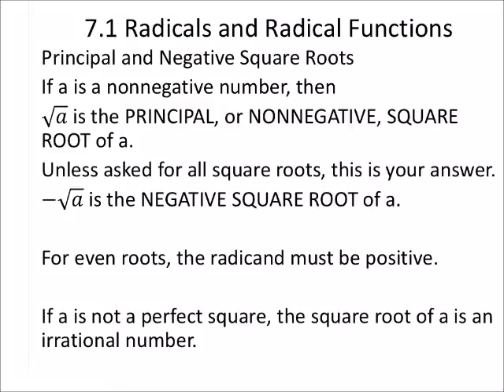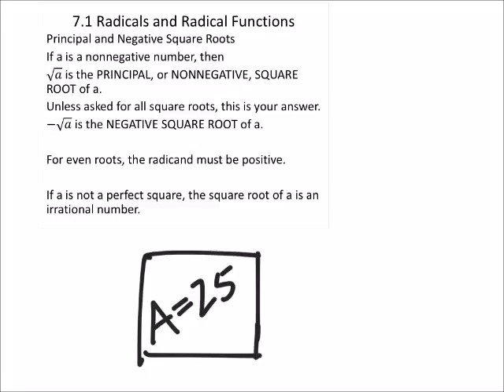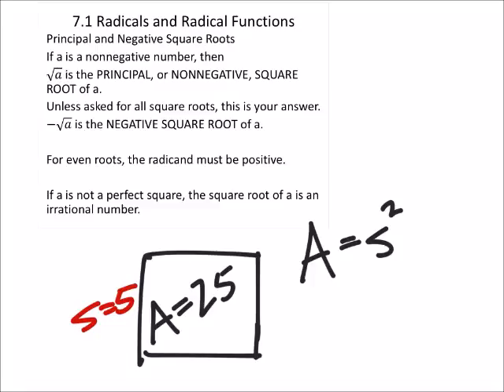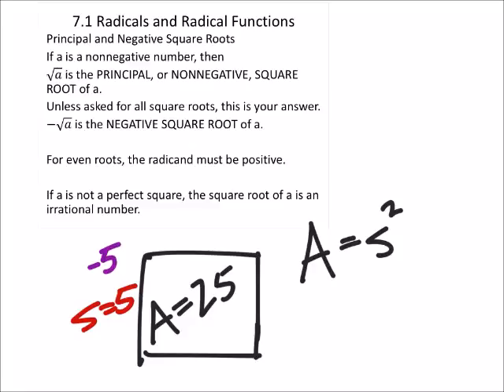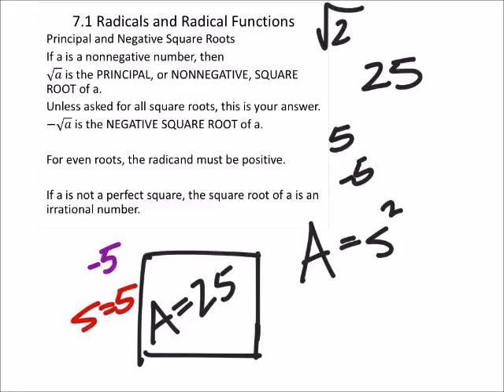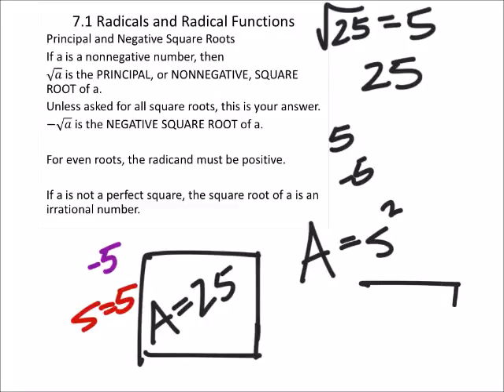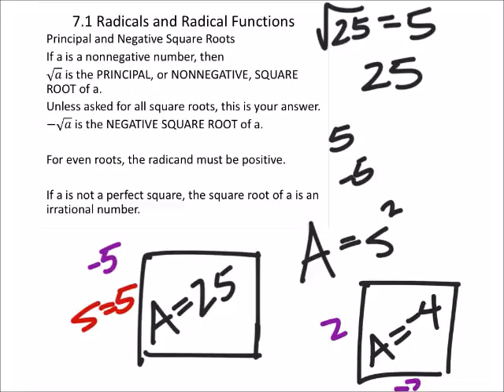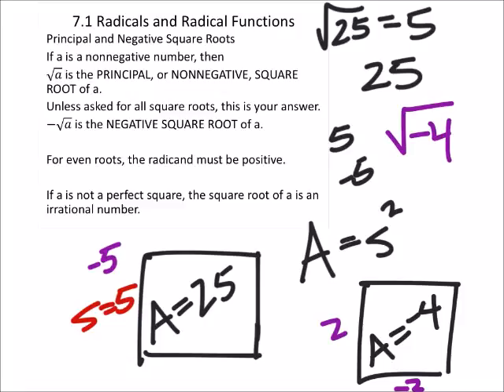Radicals: Some Basics and an Example (a MATH 1010 Problem)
The problem:
Find all of square roots of:
4